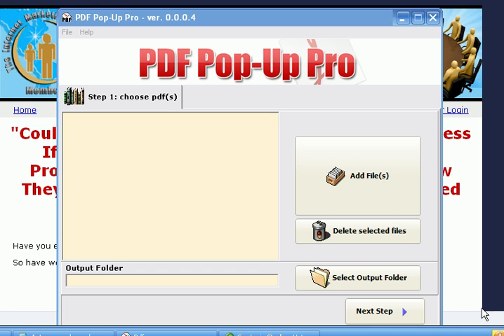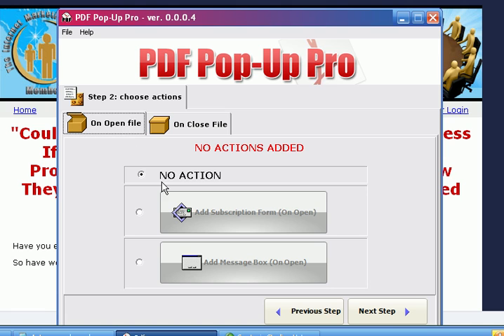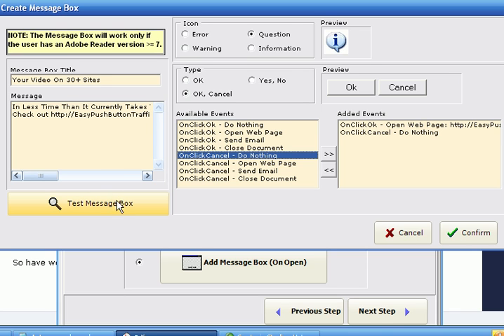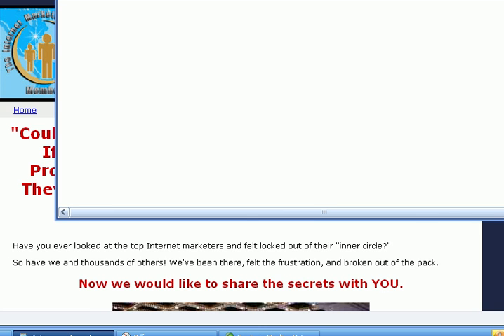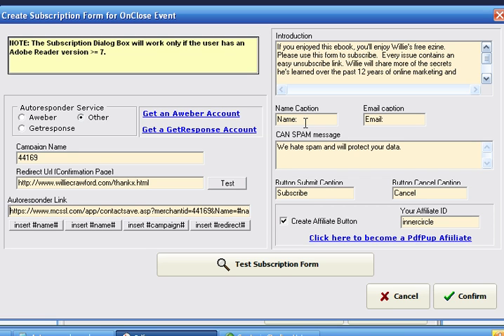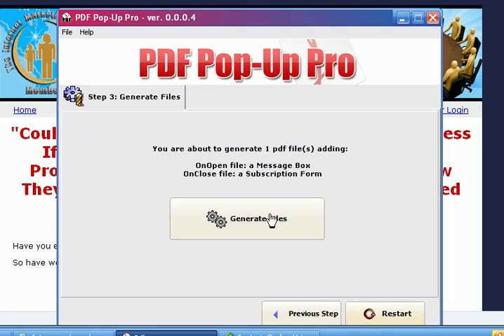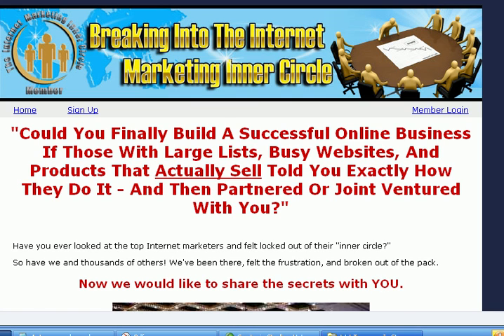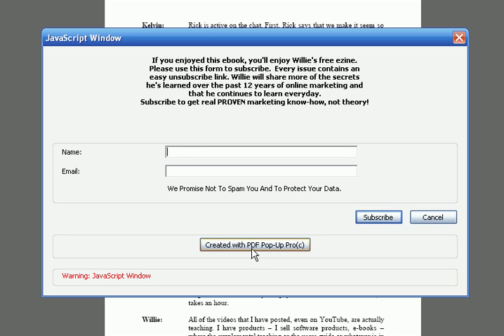Add A Popup To A PDF - How To Add A Subscribe Box To A PDF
Software allows you to add a popup box to any PDF that's not encrypted.  Add a popup information box to a pdf file. Great way to use a pdf ebook for list-building.  Watch the demo video by internet marketing and list-building expert Willie Crawford of The Internet Marketing Inner Circle.